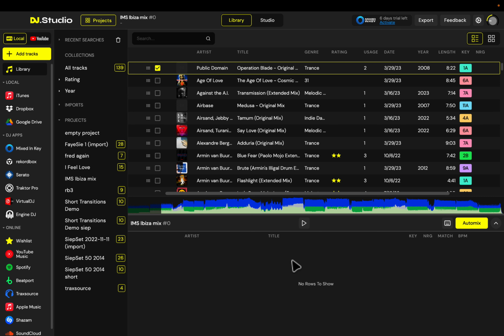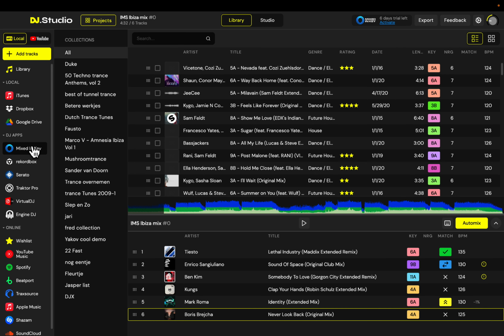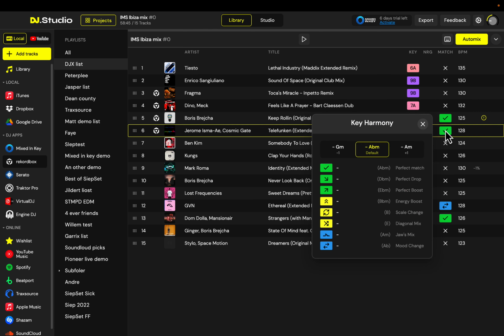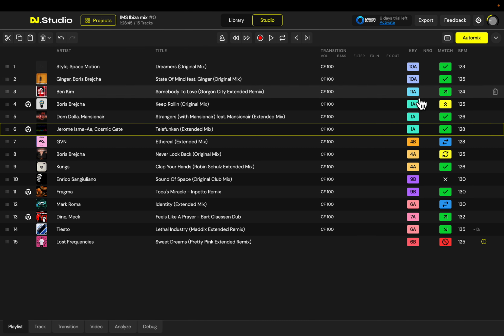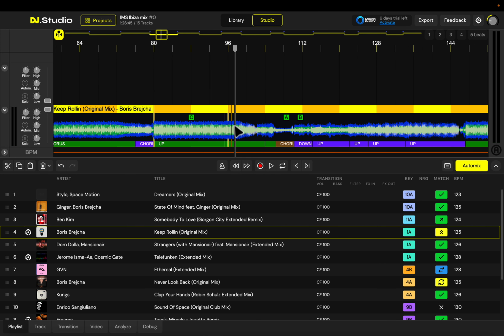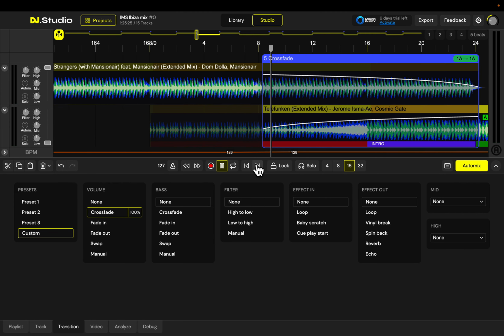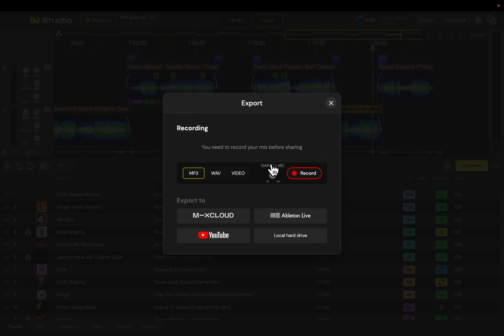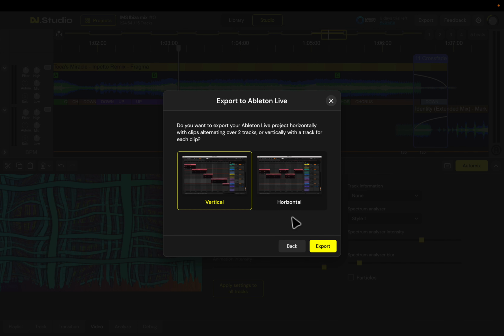Master DJ Studio in 10 Minutes!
Welcome to DJ Studio! In this 10-minute guide, I'll walk you through the ins and outs of this exciting new product. Discover the library screen where you can effortlessly browse, sort, and search your music library, including integration with iTunes, Mixed In Key, and Rekordbox.

Learn how to preview tracks, create your mix, and use the innovative Auto Mix feature for perfect harmonic playlists. Explore the studio view, where you can import songs, edit them with precision, and craft seamless transitions between tracks. Plus, I'll show you how to export your mix to MP3, WAV, or even as a video file for YouTube, complete with cool animations. And for those who use Ableton Live, you'll see how DJ Studio can streamline your workflow. Get ready to elevate your DJing experience!

NOTE: THIS IS A VIDEO FROM APRIL 2023. PLEASE CHECK THIS VIDEO TO SEE THE NEWEST OVERVIEW OF DJ.STUDIO

Whether you're a seasoned maestro or a budding DJ, DJ.Studio is tailored for your journey.